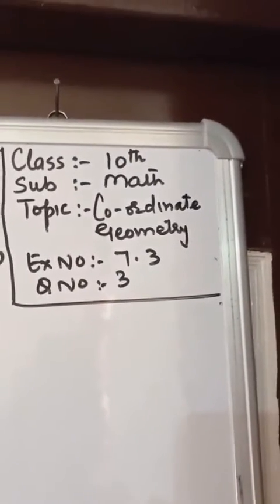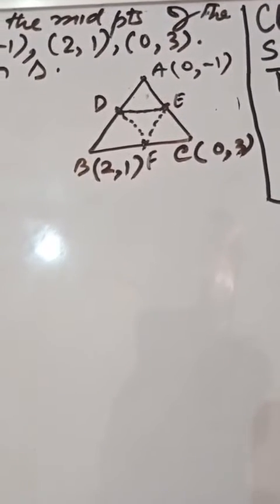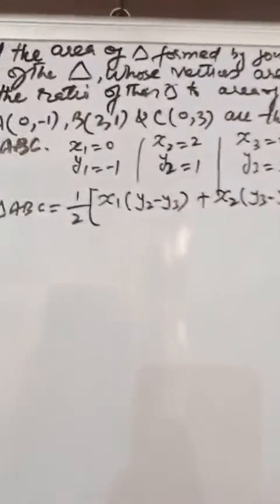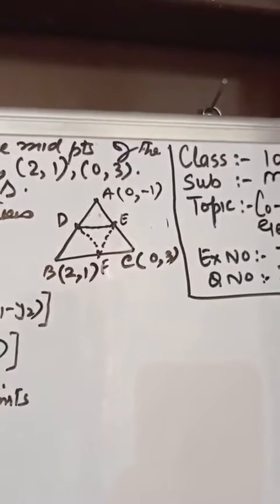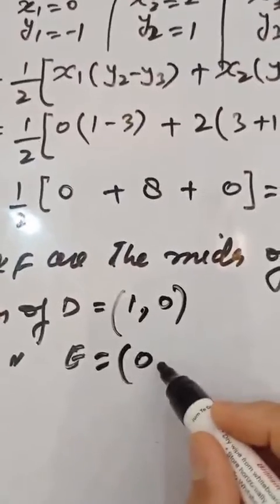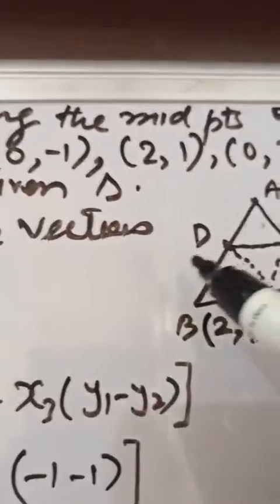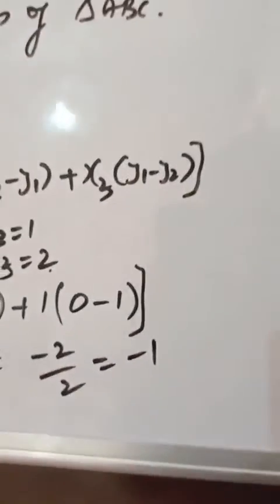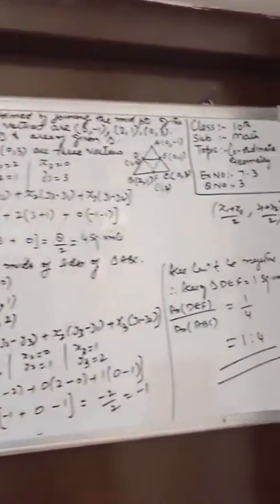virtual class10th BHS Payerpora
class10th subject math topic coordinate geometry exno 7.3 qno 3